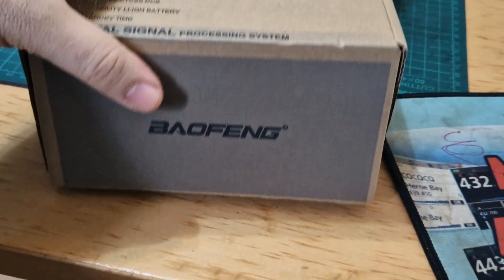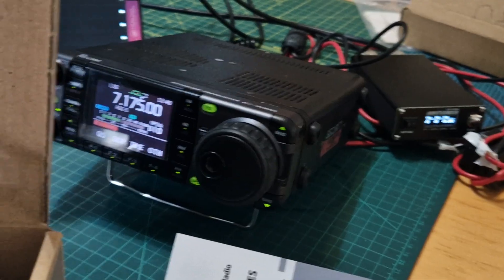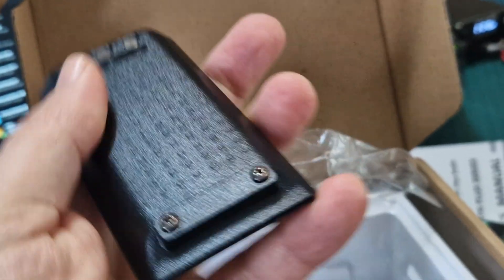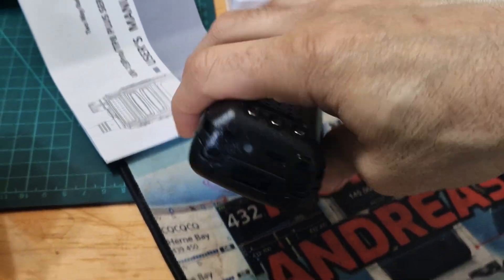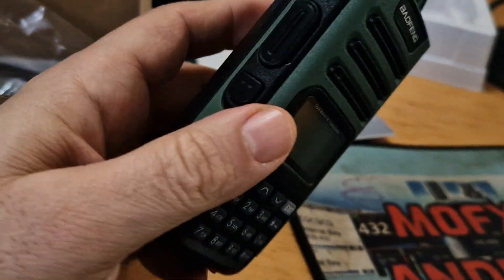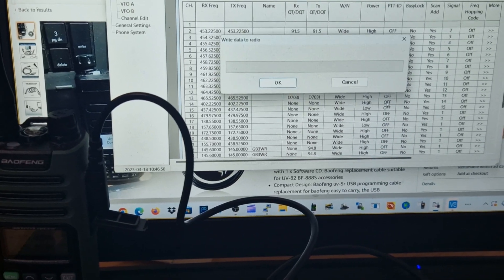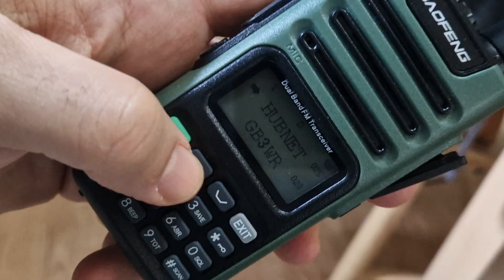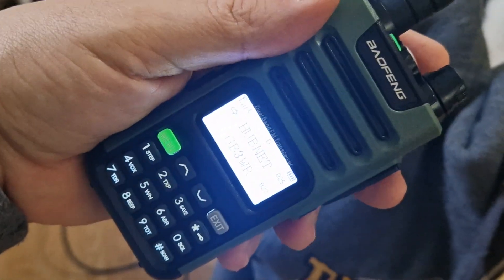Baofeng UV13 Pro £20